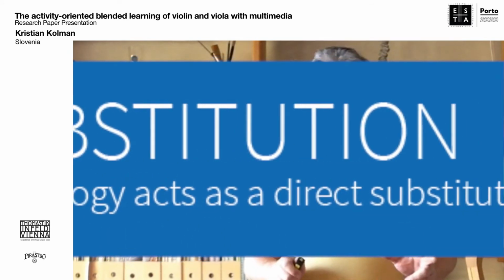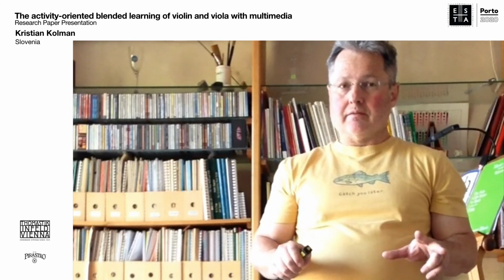The activity-oriented blended learning of violin and viola with multimedia | Kristian Kolman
This presentation focuses on ICT-based activity-oriented blended violin and viola learning. Previous research on ICT involvement in educational processes has been largely concerned with the use, preservation and storage of digital resources and content, and less with digital activities. A feedback-enabled multimedia system that can be used to add interactive tutorials to online learning materials is described and examined.
The theoretical basis for the use of computer technology is provided by Mayer's cognitive theory of multimedia. Richard E. Mayer (2014), with colleagues, confirmed with the cognitive theory of multimedia learning that the possibility of linking different modalities is important for successful learning. The theory assumes that the human cognitive system includes dual channels for visual and auditory perception and processing of information. Although both channels have limited capacities, they can operate simultaneously and do not reduce each other's performance. With these characteristics of the human cognitive system, we wanted to explore the visualisation of the audio channel using computer-assisted musical instrumental tutoring - CAMIT ''Match My Sound'', hereinafter MMS - online and as a plug-in in Virtual Classroom on the MOODLE platform.
A problem often represents the lack of a human instructor to demonstrate and to explain the teaching material. It can be partly solved with multimedia integration in the teaching process, but another important feature - feedback - is usually lost. The main goal of our research was to establish an effective online training environment for students, with the principal objective of independently evaluating their performance of playing the instrument through auditory analytical perception of MMS feedback. There were 9 violin and 3 viola students from the elementary and intermediate levels included in the research. We examined three key assessment parameters: note length, pitch and rhythm in the scales. The quantitative analysis of the data did not statistically show significant deviations (standard deviation) from the expected and actual results in the measurements of the estimation parameters. Students' views on how to handle, understand, use, experience and evaluate the technology were gathered in a questionnaire.

About the speaker:
Kristian graduated in violin with Professor Rok Klopčič and in viola with Professor Svava Bernhardsdottir at Ljubljana University-Academy of Music. He pursued additional studies with Helfried Fister and Paul Roczek, besides gaining a Master's degree with his thesis on the development of teaching principles in violin playing. He was a member of the Maribor Philharmonic Orchestra and of various chamber groups.
Currently, Kristian teaches violin and viola as Head of Strings at the Celje School of Music. He is the author of several manuals for both instruments. In 2003 he was invited to prepare a complete guide to the violin for PIL, a magazine for young people, by the publishers Mladinska Knjiga. He has written several scientific articles for the Slovenian Academic Bulletin Music in School. In 2009 he wrote for the "Ask the Teacher" column in The Strad magazine. Kristian Kolman is a leading figure in the research of examinations in music technology. A Slovenian education institute has appointed him to lead a group of experts called e-music, besides which he is a "multiplicator" for the notation software Sibelius, giving numerous presentations and running courses on notation software for Slovenian teachers. Kristian is also active as Secretary of the Slovenian branch of ESTA. He is a member of ESTA Central Board since 2017.